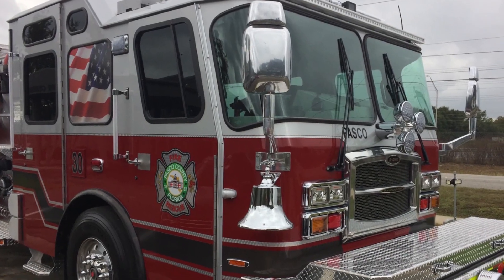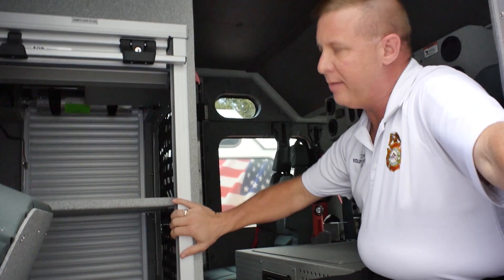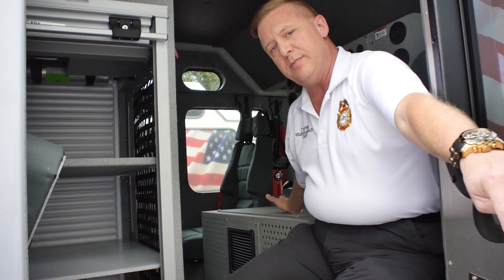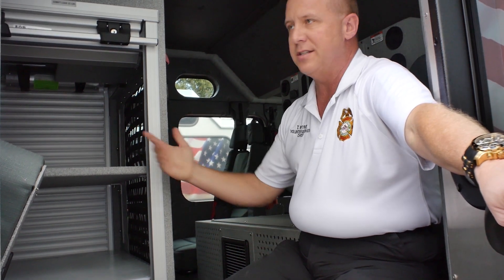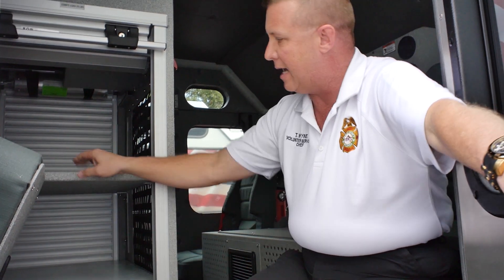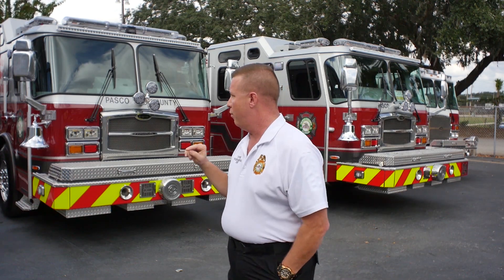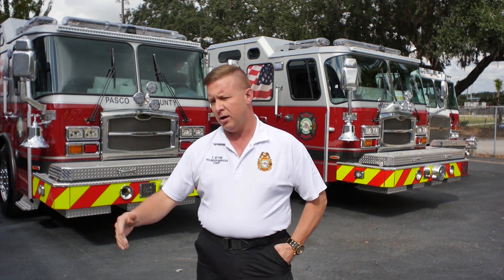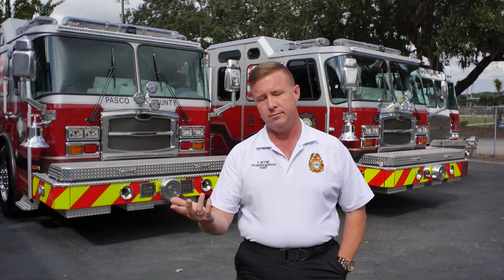Truck Talk with Pasco County (FL) Fire Rescue (SO141979)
These seven E-ONE Custom Pumpers for Pasco County Fire Rescue show off the department's new color scheme and logo. Features include a customized EMS bag cooling compartment, expanded bumpers and upgraded lighting. Learn more in this video.